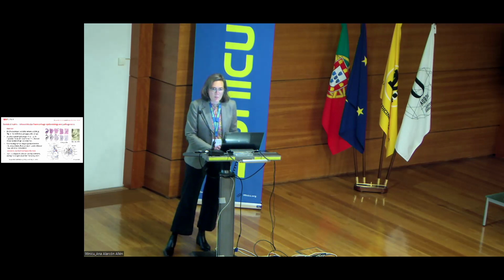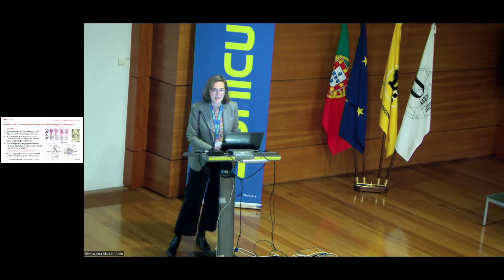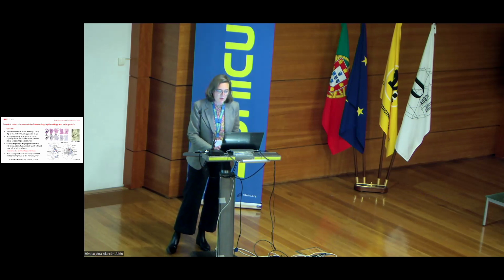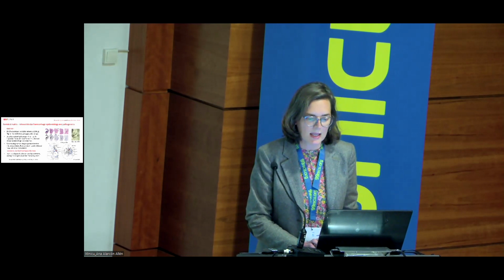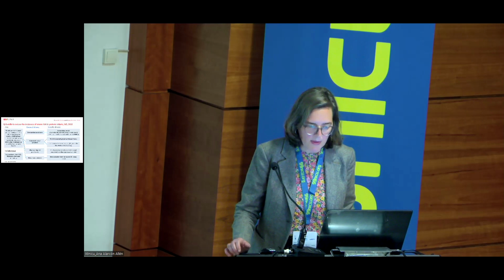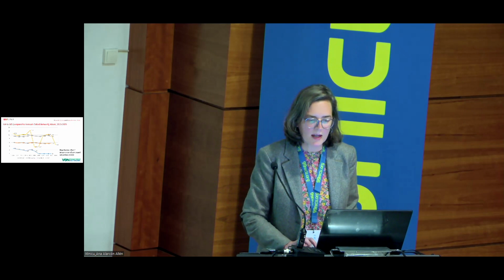Preventing intraventricular haemorrhage | Ana Alarcón Allén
View the lecture ”Preventing intraventricular haemorrhage" by Ana Alarcón Allén, Spain.

This lecture is recorded at the Future of Neonatal Care conference, aka the 99nicuMeetup, in Lisbon 3-6 April 2024. Any case history data are not IRL examples. Any used photos are shown with consent.

99nicu is the #1 Internet community for neonatal staff around the world.

neonatal staff can share questions, experience and expertise, in any topic related to neonatal care. Membership is free!

Also join the NICUVERSE, our Mastodon server for "Twitterish" discussions :)